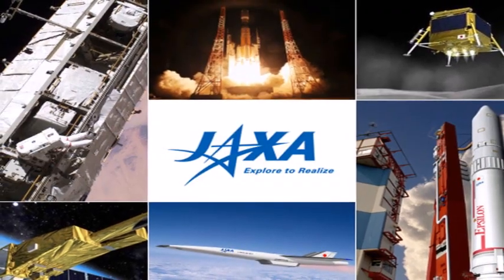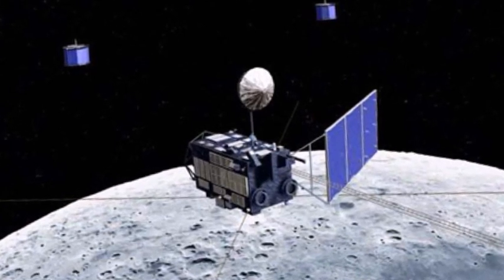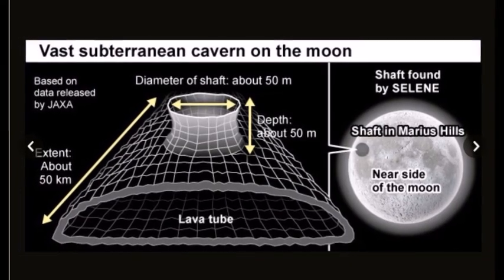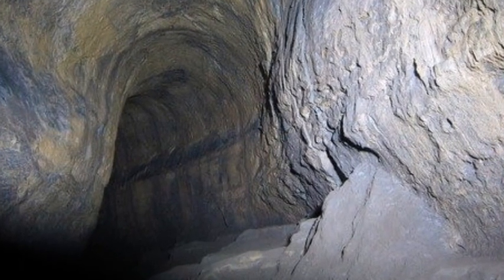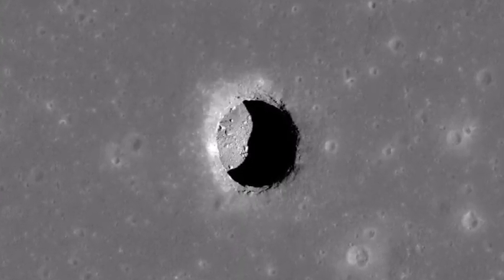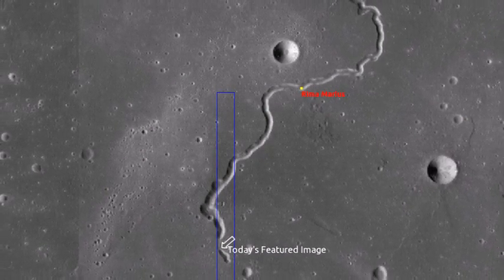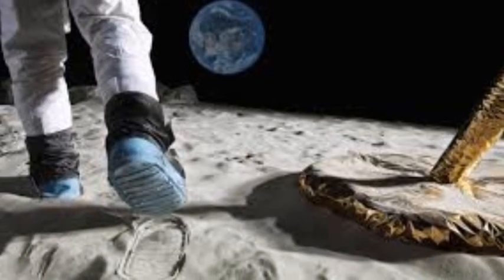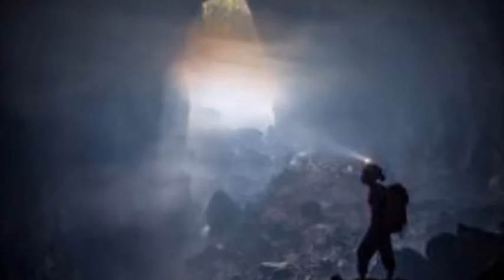Huge 50km long cave discovered on the Moon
The Japanese space agency JAXA has announced the discovery of a cave hidden beneath the lunar surface.

Please send us LBRY Credits : bQ4DJxUWn4fSBxwUEmWXKB4cSyMBR3cGKf